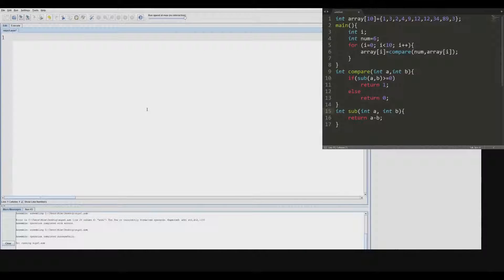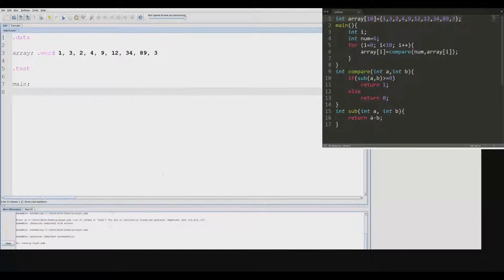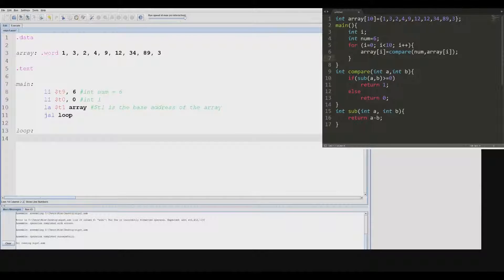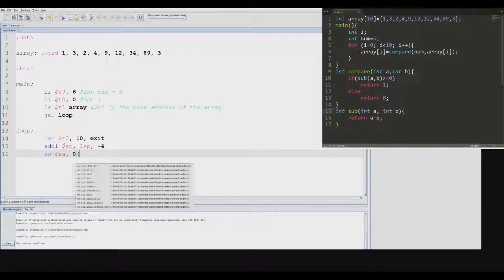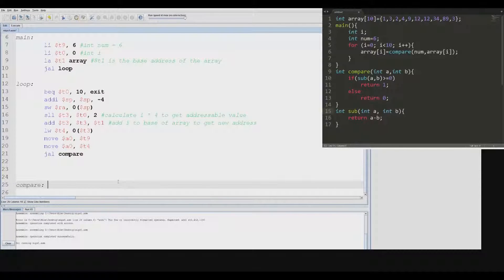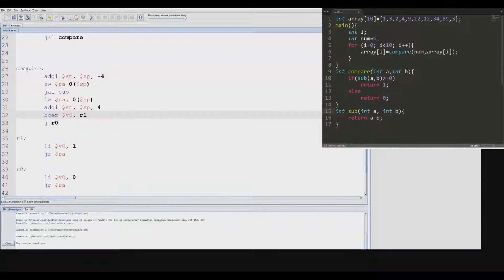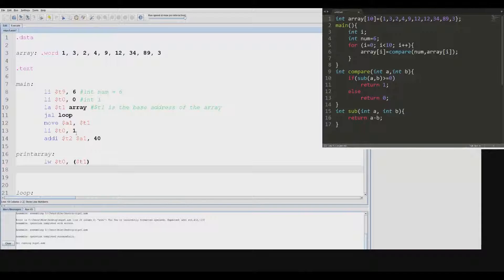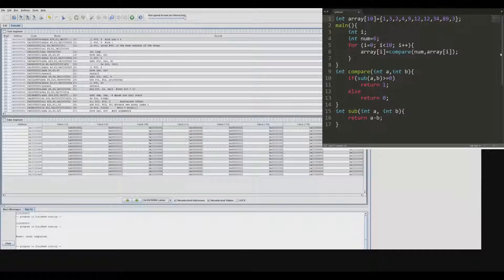Converting Higher Level Functions into MIPS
ECEN 350 Spring 2016, Dr. Sprintson.

Converting higher level functions into MIPS Assembly.

Credit: John Henderson